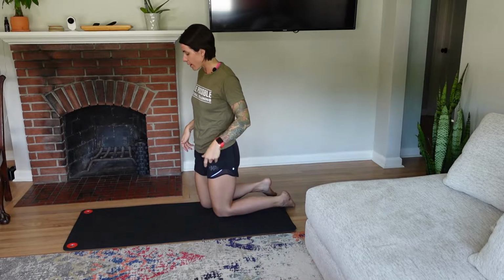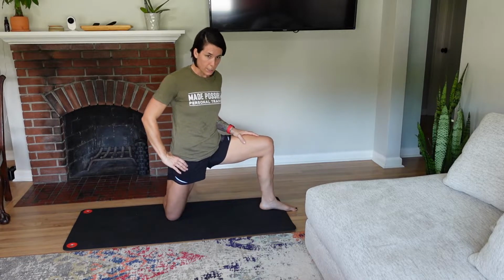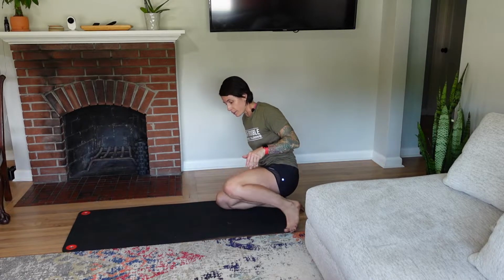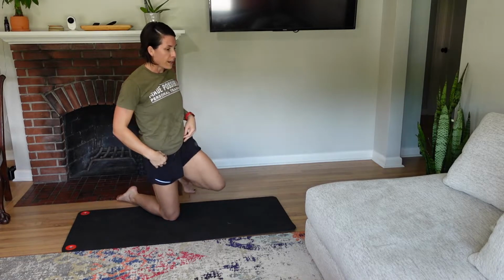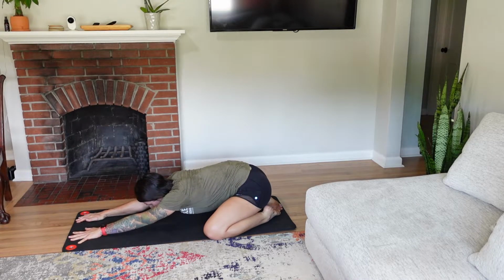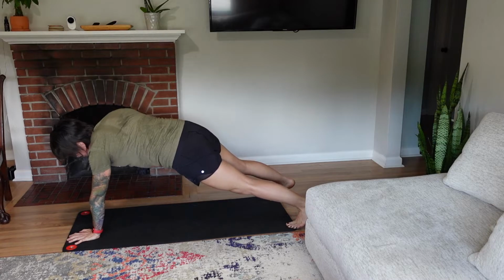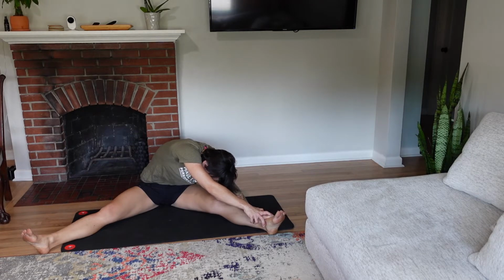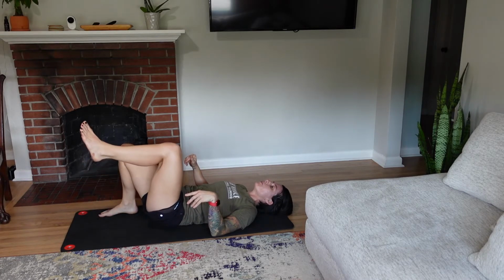Home Flexibility Body Pump!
👋 Welcome to our at home video series on Mobility and Stretching! Our 15 minute video was made so you can loosen up and stretch throughout the day no matter your age!
Whether you are at the office, at home, or outside, these are a great way to get your day moving or just simply to take a break from work and MOVE no matter your age!
 The more body aware we are, the easier it is to stay injury free!
We will be moving and doing the movements with you, so follow along, listen🦻 and learn from our coaches! Pause the video after every exercise so you can attempt all the repetitions described if you need more time!

Here are the exercises we will be covering today!

½ kneel 2 way hip
Hami sit back
½ kneel windmill
½ kneel adductor
Tactical frog
Plank reach around to childs
Hami release stretch
Pancake walk around
Rocking abs with twist
Trap stretch

Let us know of any questions or comments about the exercises below👇 !

Follow us from Saint Petersburg, Florida as our experienced Personal Trainers take you through and teach you how to have a proper workout with specific exercises that deal with mobility, flexibility, strength, endurance, warm up, and cool down! Specializing in senior fitness, rehabilitation, special needs fitness, fat loss / weight loss and sports performance.

Enjoy fitness and live at any age! It's Fitness Made Possible!

👉 Get the latest workouts and fitness tips by joining the Made Possible email list email list

Keeping St. Pete Fit since 2017!